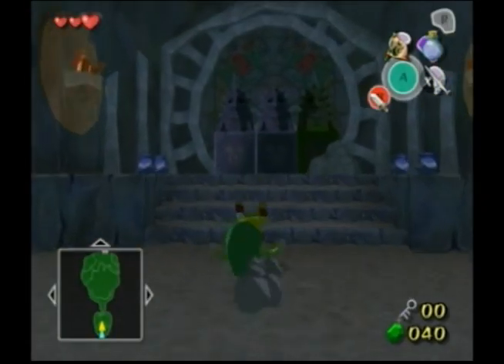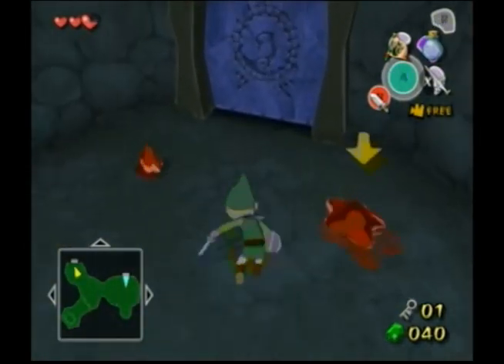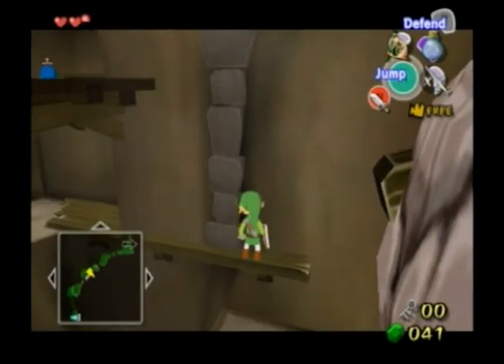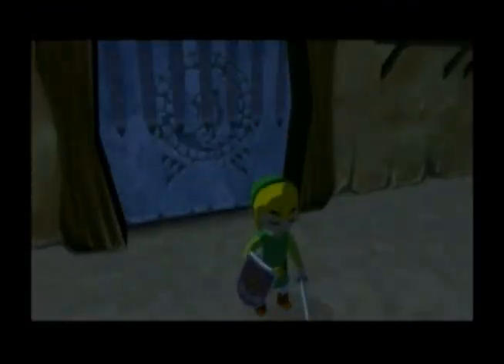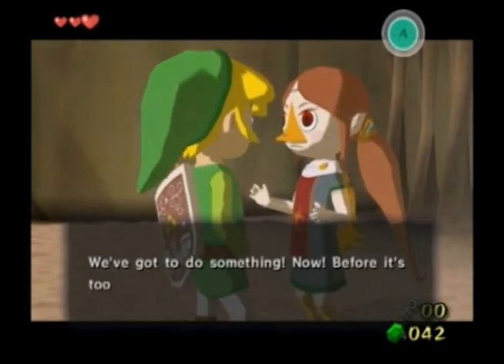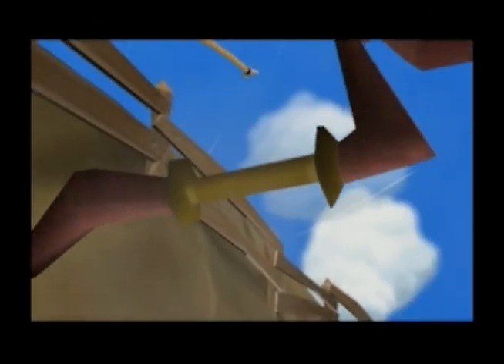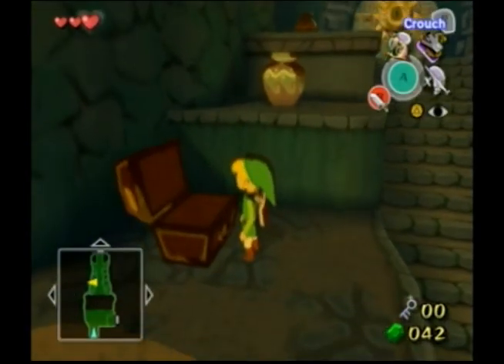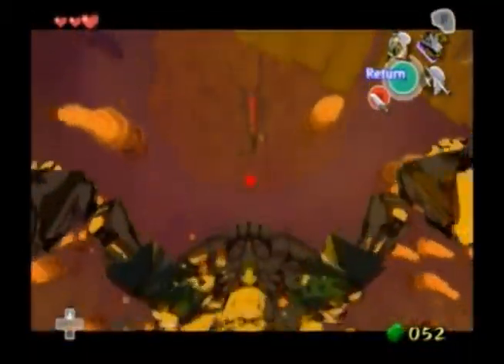Let's Speedrun "The Legend of Zelda: The Wind Waker" Part 4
Dragon Roost Cavern.